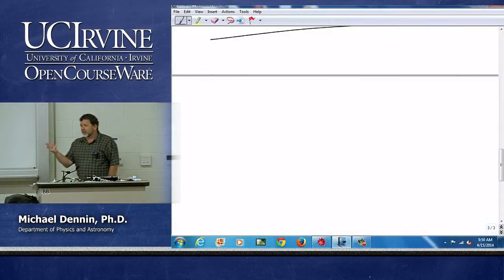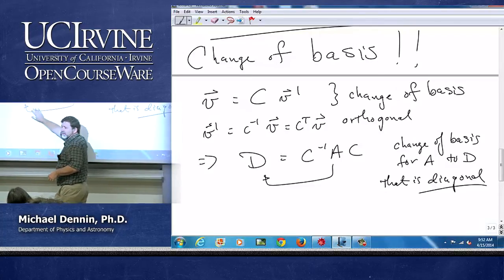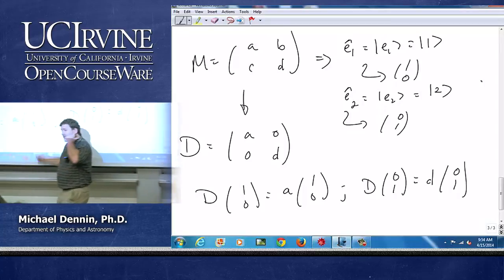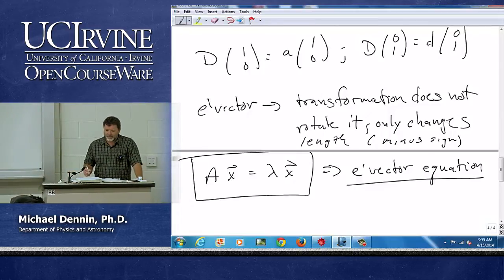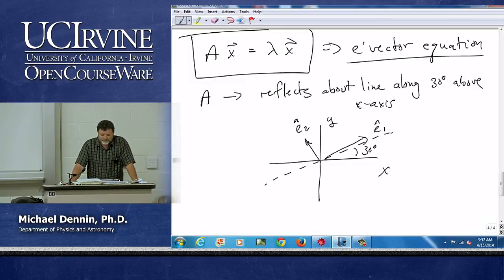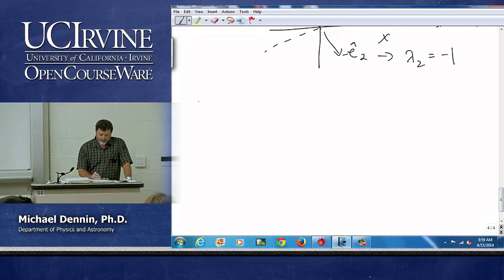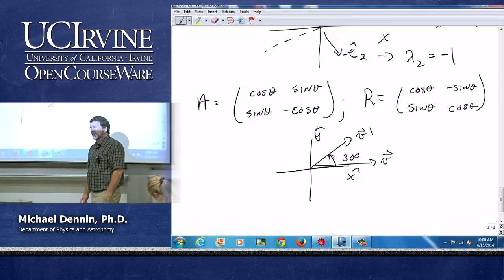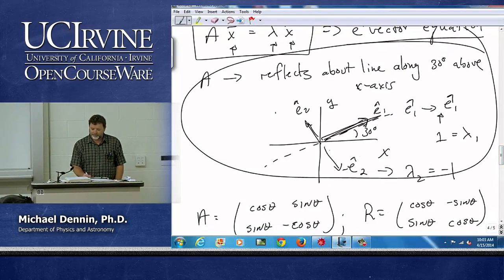Physics 50. Math Methods. Lecture 6.2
Lec 06.2. Math Methods -- Change of Basis --
View the complete course: